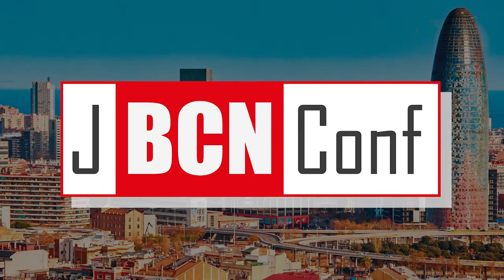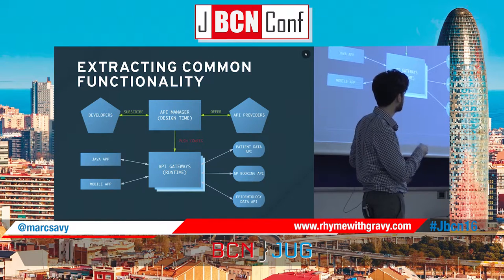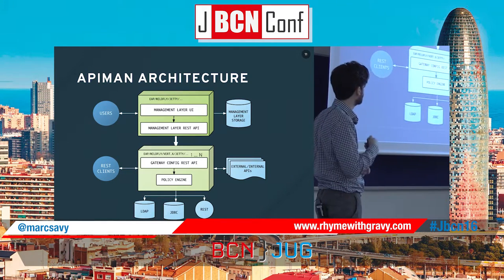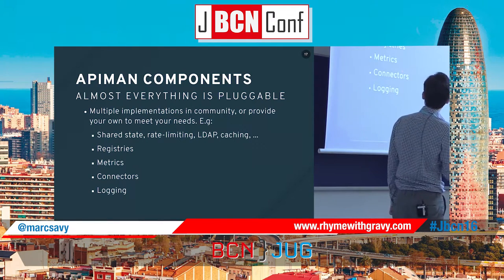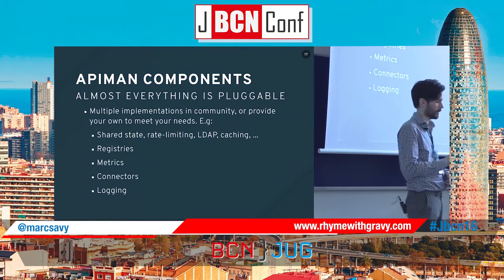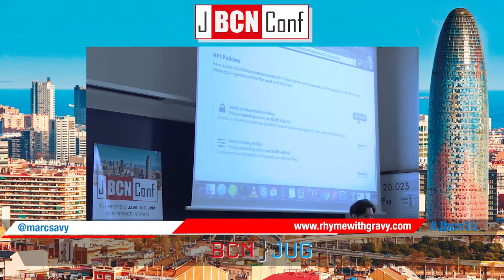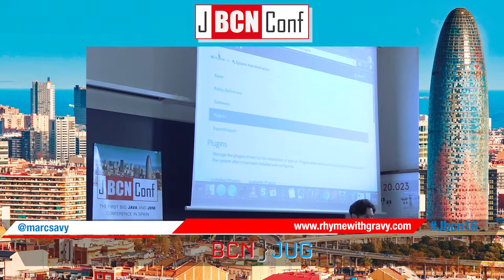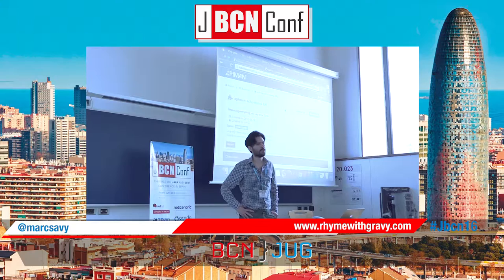Exploring API management and apiman; and a hint of microservices by Marc Savy at JBCNConf 2016